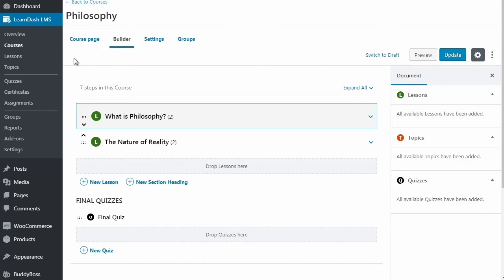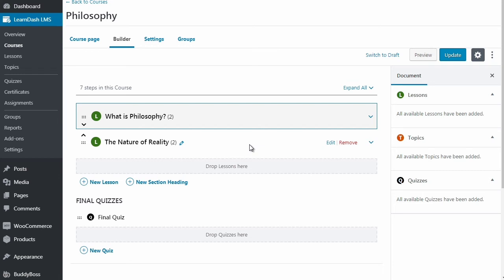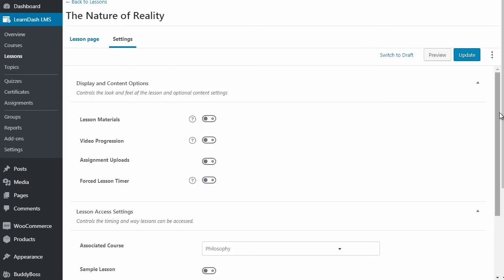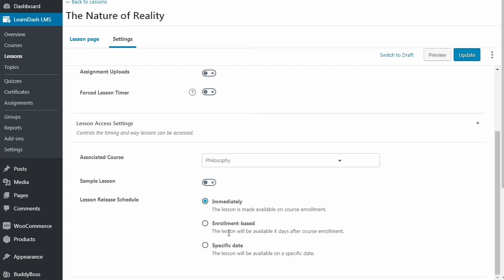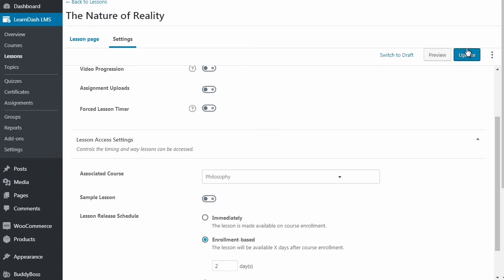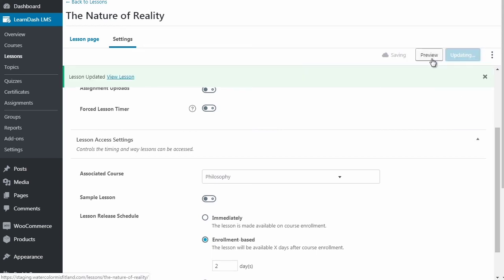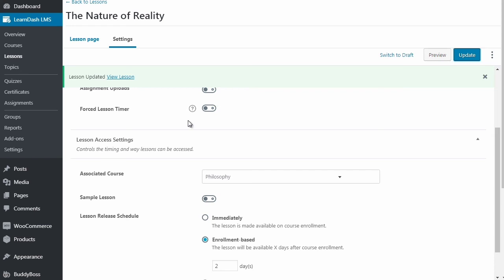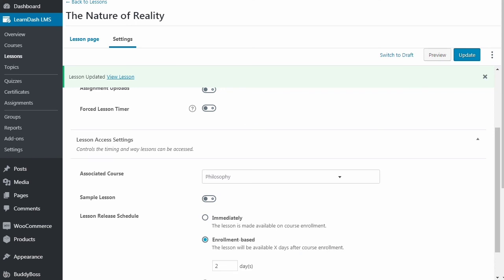WordPress LMS Episode-6 ||August 28,2022||kamala chand ||Millionaire ||Digital marketing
WordPress # how make an online course website # how to make an online course website with WordPress
# the big problems

You can make money in half an hour after viewing this amazing vedio course "WordPress LMS Setup " which is not costing you anything. It is 100% free with resell Rights.
This vedio course will teach you 100% money making skills spend a few hours on your mobile & earns million dollars.

      VIDEOS OVERVIEW

introduction
the big problems
the experience
WordPress LMS plugin
recommended wp LMS pluginng
consumption boost
engagement
prestige & fun

digital markings #
what is digital markings #
marketing
get paid to surch
Free money
invest
copy past make money
Kamala
housewife
Free
excellent income
pexels
freelance
best part time jobs for college students
best part time jobs for high schools students

what is complete internet Marketing in 2019-20 all about
video courses
Trading video
Trading online course
sells marketing
online marketing
business
Training videos
Online training course
B2B marketing
Complete internet Marketing
marketing
internet
complete
marking in 2022-23
marking solutions
What is Fiverr
Using Fiverr For Lead Generation
How to get more Exposures to your Gig's
kamala chand
Baby's Love
Kamala Chand
Fiverr Pro
Arbitrage
Top Gig's
Importance to becoming a level 1,2 & Top Reted Seller
Export
Explore the marking place
Kindergarten worksheets
Family  & Genealogy
Lifestyle
Use Fiverr for lead Generation
Seller
kamala chand
Find the perfect Freelance Survices for your Business
Logo Design Survices
The top Gig's on Fiverr gold
Fiverr Gold
Part-time Job's
Full-time Job's
Online Job's
Work from home
Students
Housewife